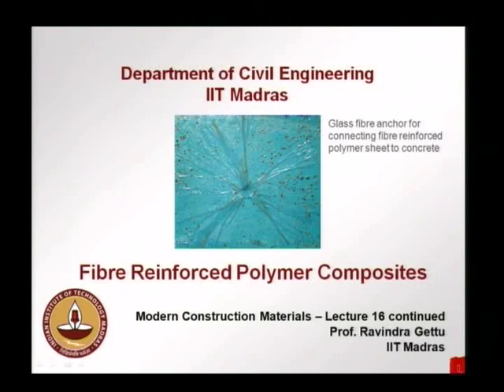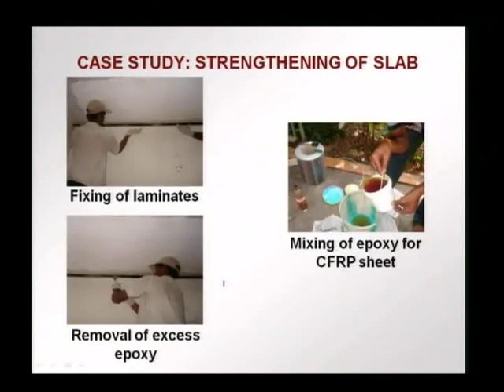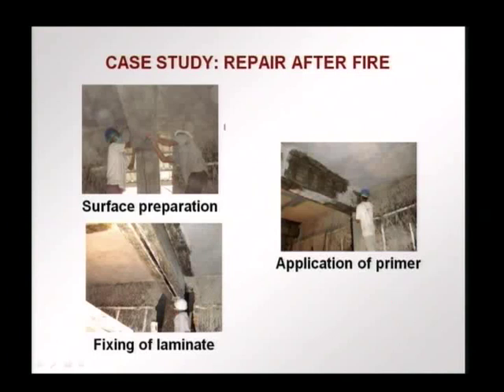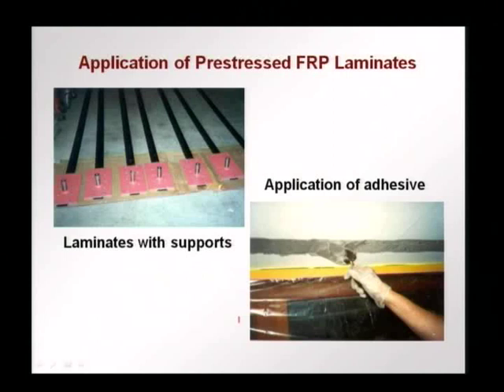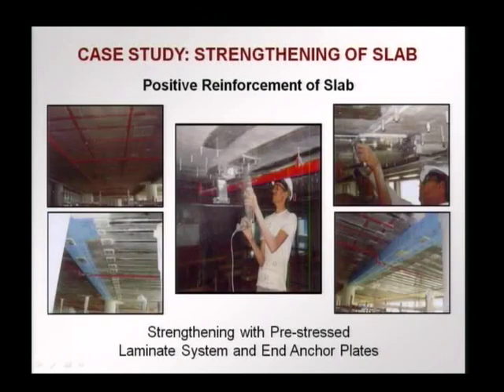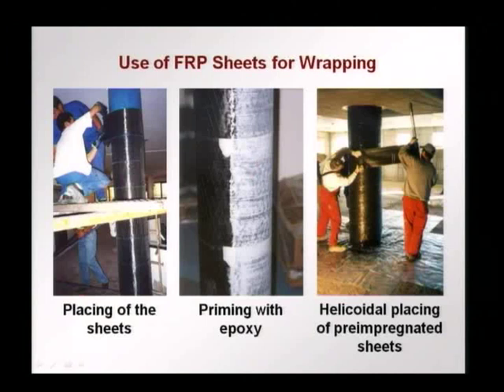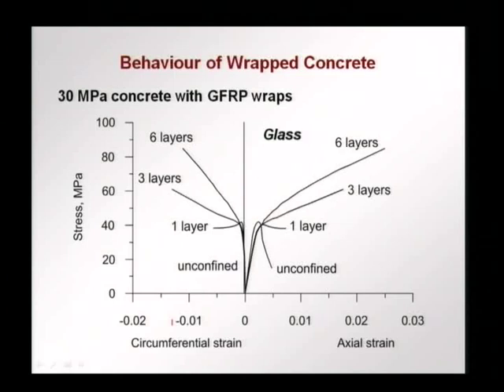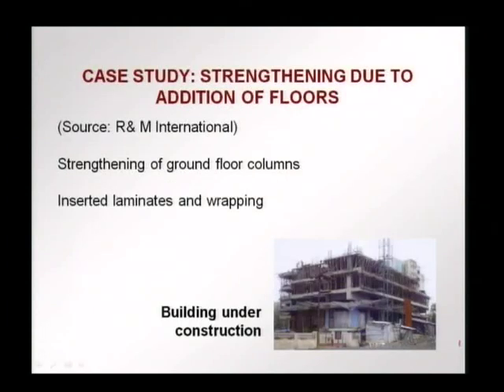Fibre Reinforced Polymer - 2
FRP strengthening, FRP retrofitting, FRP case studies, FRP in prestressed members, near surface mounted CFRP, Cut-in